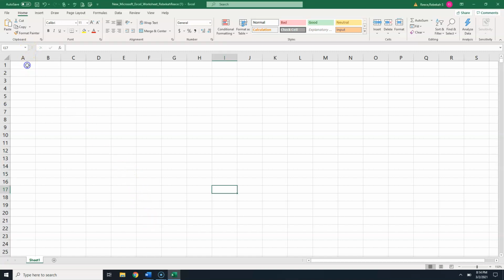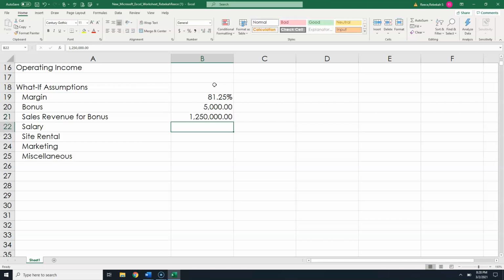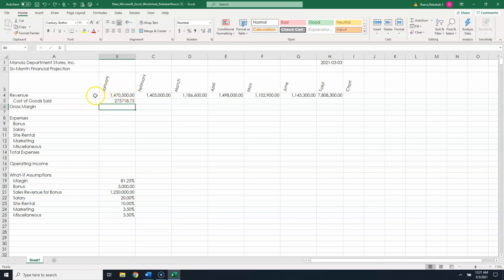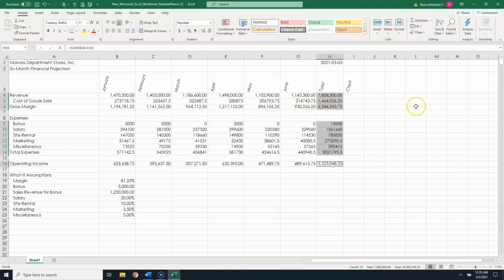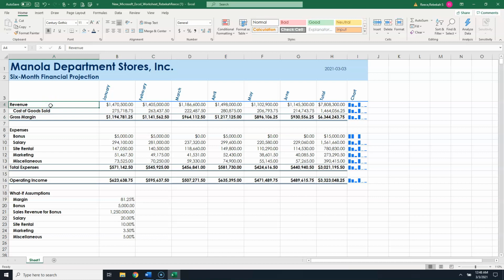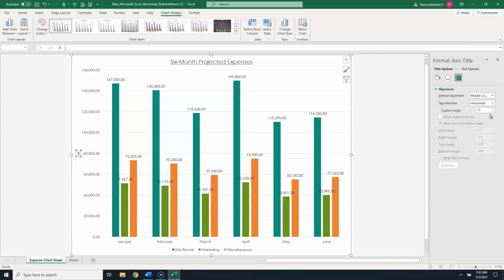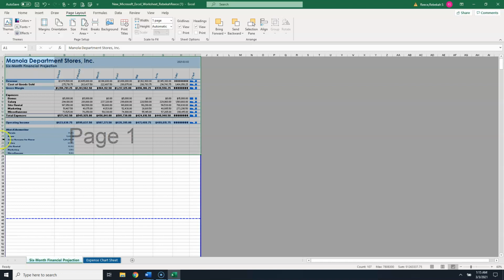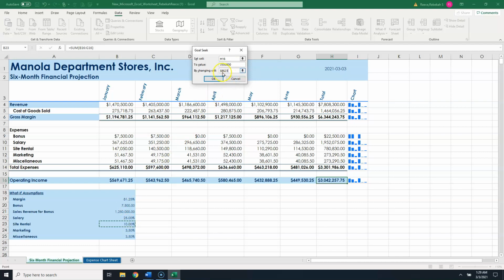Excel Module 3 Textbook Project